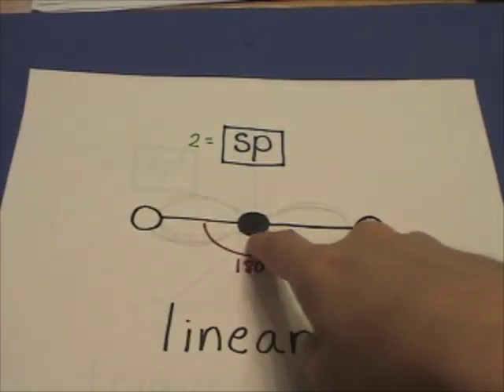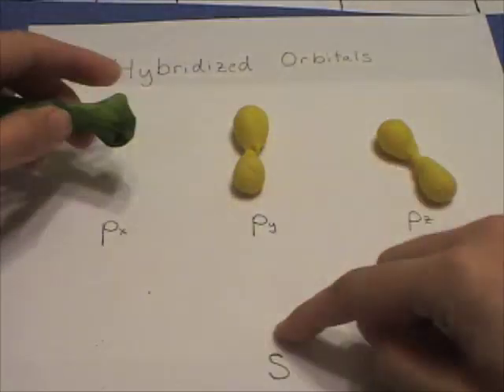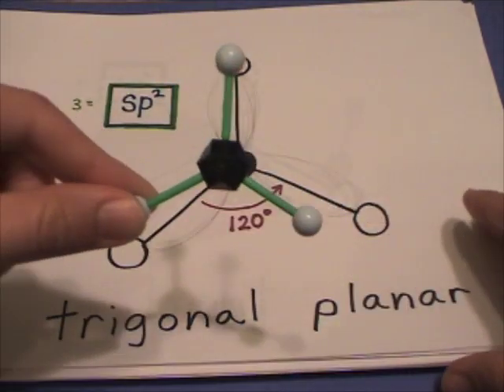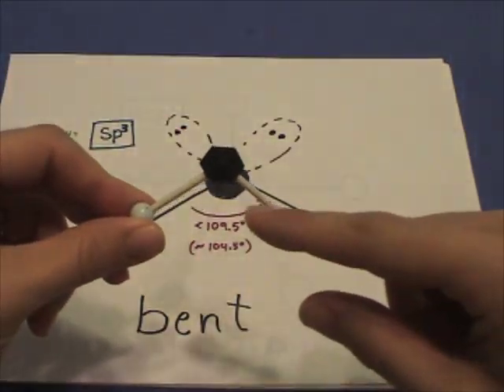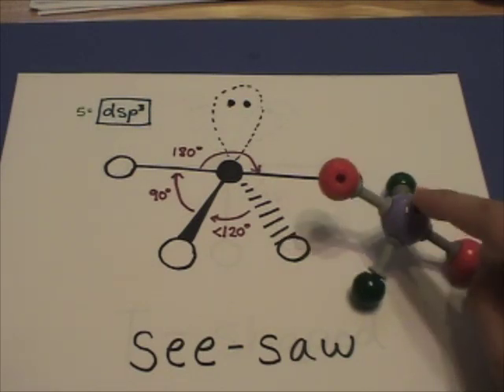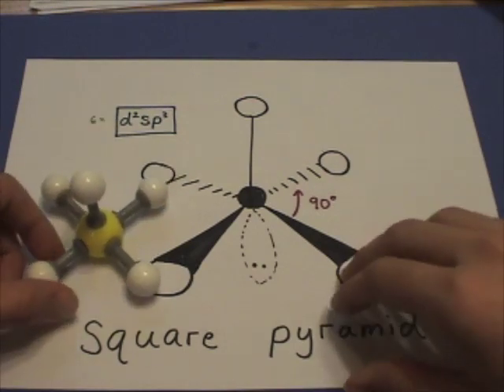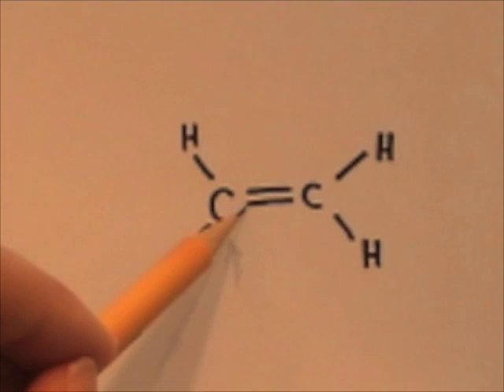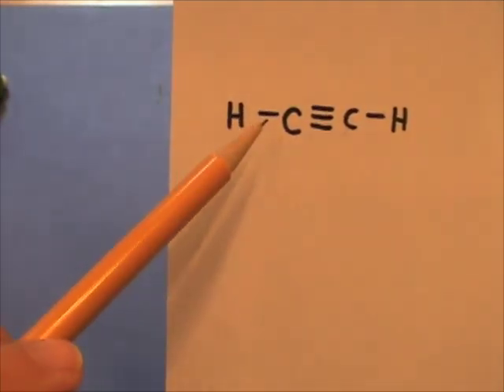VSEPR: Hybridization Geometries & Bond Angles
Understanding the terminology and geometries of hybridized orbitals (part of the valence bond theory).
sp = linear = 180 deg
sp2= trigonal planar = 120 deg
sp3 = tetrahedral = 109.5 deg
dsp3 = trigonal bipyramid = 120 and 90
d2sp3 = octahedral = 90 deg

I also give a brief explanation of sigma and pi bonds, hybridization, and some of the predictions you can make once you've studied the theory.

No, the valence bond theory isn't perfect (consider the paramagnetic properties of O2).   It also does a really bad job of predicting some of the real bond angles (measured by crystallography and spectroscopy experimental methods).

Overall, it's still a useful explanation.
...It's helped us understand bonding enough to make predictions about unknown molecules that can be verified by experiment.  :)   I find this fascinating!  :)   hehe